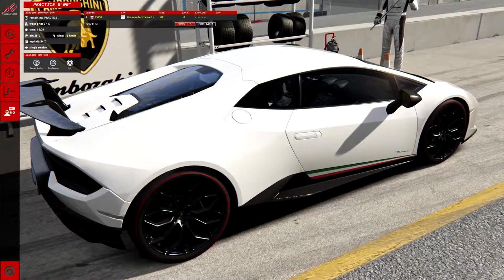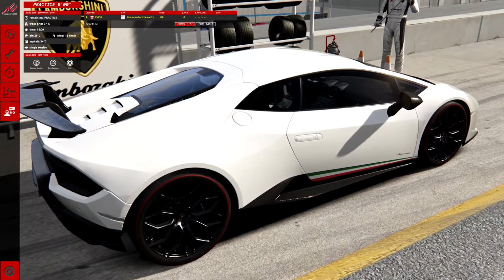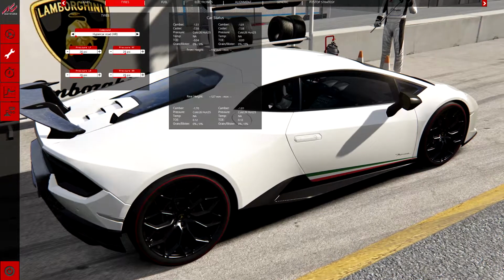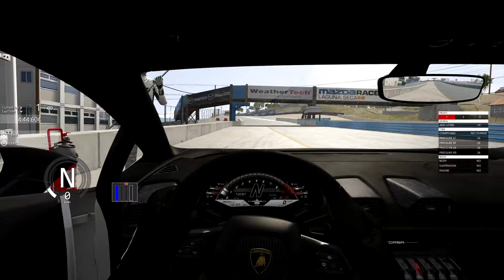Assetto Corsa - Laguna Seca - Gallardo vs Huracan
Testing Laguna Seca and comparing the Lamborghini Gallardo SL against the Huracan Performante.

Assetto Corsa v1.16.1 for PC
Logitech G25
Factory ABS